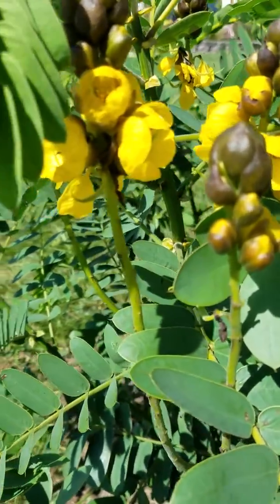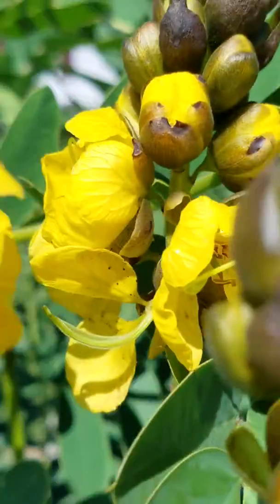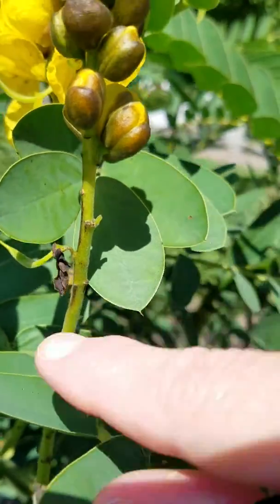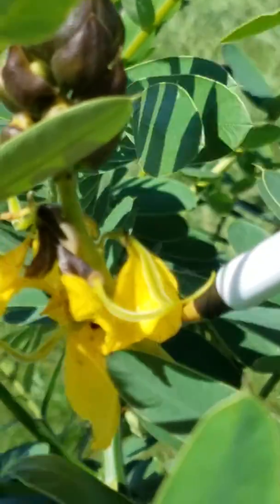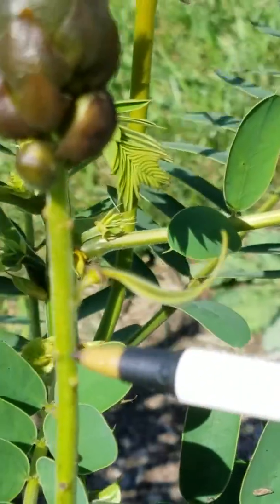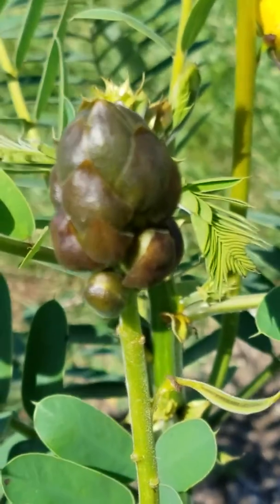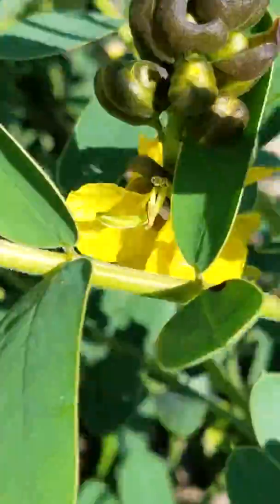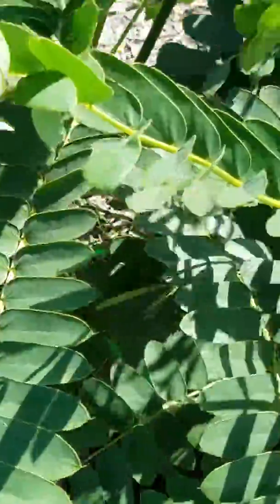Popcorn Cassia Senna plant, buttered popcorn plant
Update on Popcorn Cassia (senna) = didymobotrya.
Some say this version smells like buttered popcorn ( I am one of those people) some say wet dog. I personally dont smell that when I smell this plant.
Grown in hotter climates this plant will grow all year long. Colder climates this plant is an annual can grow 6 to 10 feet tall. Mine is only about 4 feet tall but has grown wide.
The 1/2 to 2 inch wide have 10 stamen, usually 7 fertile ones with large anthers and 3 sterile staminodes. The flowers in each inflorescence open bottom to top.
Flowers are followed by typical legume type fruits up to 5 inches long. Each flat brown pod contains up to 16 smooth, flattened bean like seeds with the pod depressed between the seeds when dry.
This contrast well as a "thriller" plant. Goes well as a show stopper with banana and/or  castor bean or elephant ear plants. Try with darker leaf plants.
Pinks,or oranges go well with this plant. Monochromatic  color scheme or use with snapdragons,dahlias, Daisy are also a great choice as well as black eyed susan.
Deer tend to leave alone and not usually  bothered by other pests. I haven't treated mine all summer and it looks great.
Cooler climates this is an annual. Hotter climates it can live all year.
Comes from central africa and eastern africa.
The information I found on the University of Wisconsin Master Gardner website if you need more information and pictures.
This has been a favorite of mine for years I order every year if I cant find local I had seeds for awhile. Last year I kept in sunroom and never got flowers. The year prior a storm took out my cassia before I got seeds.
I did purchased from whites flower *( not sponsoring this or Annie's annuals also not a sponsor). Shipping tended to be high from Annie's they are in California I believe.
Enjoy this update. If I get seed pods I will shoot another update so you can see the progress and what the pods look like...
Be kind..